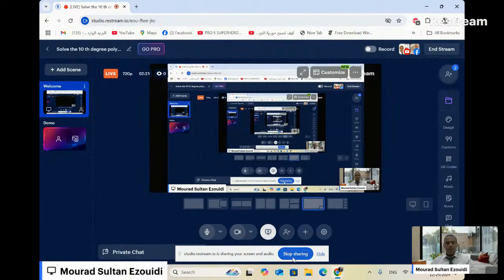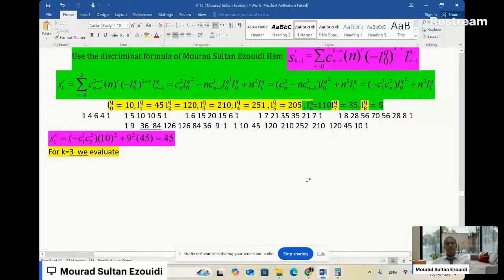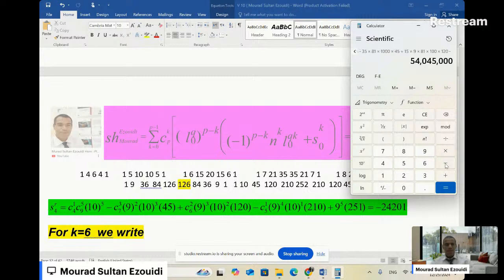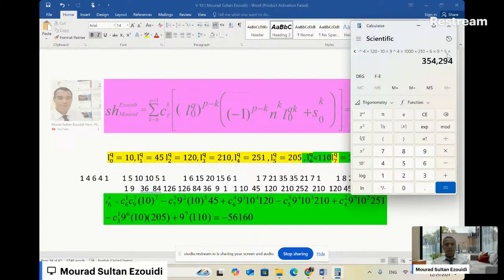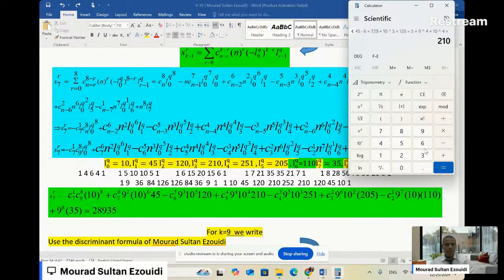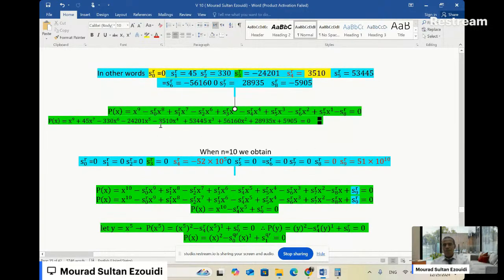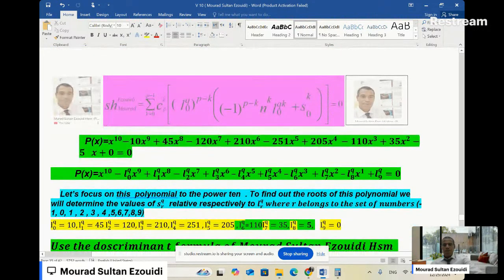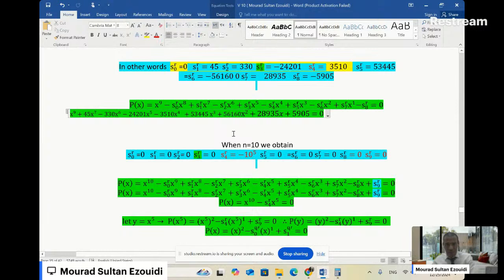solve the 10 th degree polynomial equations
Use the thoerem of Mourad Sultan ezouidi Ezouidi and write the new 9th degree relative to the original 9 th degree polynomial equation , then write the relationship between the roots of a 9th and 10 th degree polynomial equation .
Extend the 9th degree to 10 th degree polynomial equation and use the discriminant o mourad sultan ezouidi to solve x